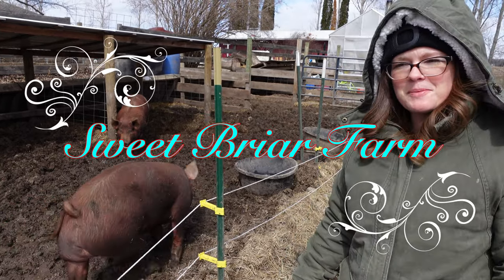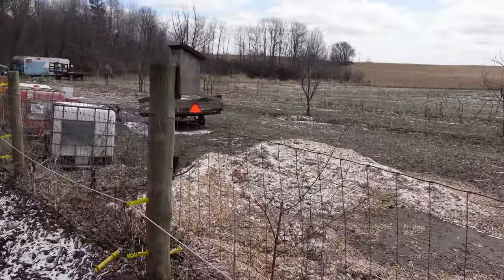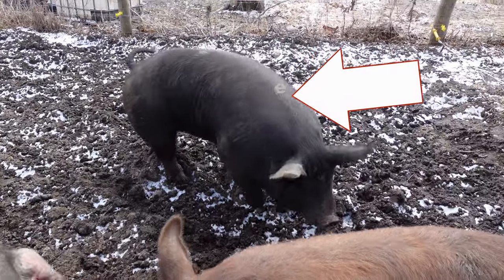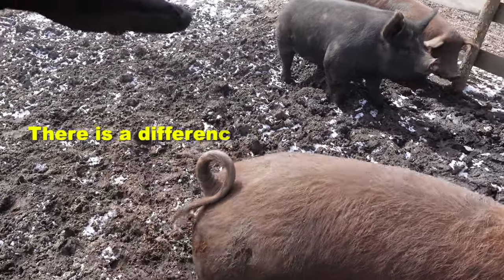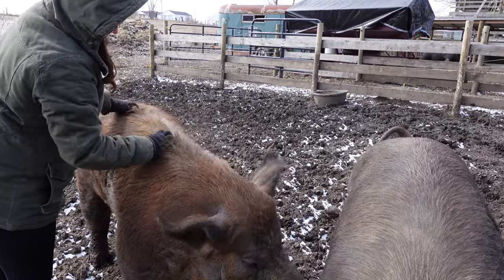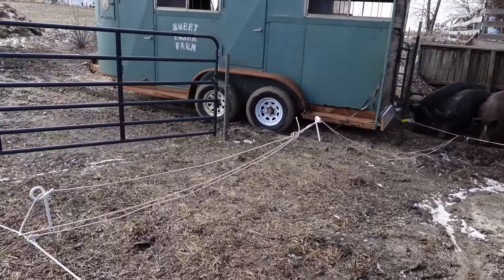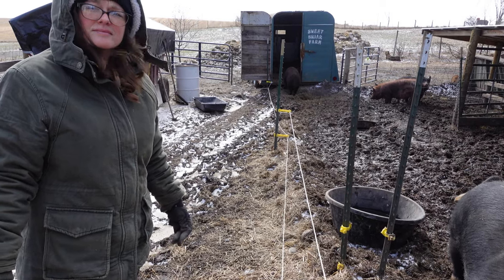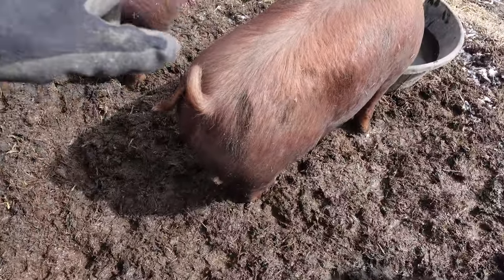The Tamworth Pig: Are they the "Bacon Breed"?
In this video Kelsey and I talk about the Tamworth Pig. Often referred to as the Bacon Breed we discuss why they are called that and how to get more bacon from a Tamworth pig. We show some comparisons between Tamworth X Hereford cross and pure Tamworth feeder pigs which highlight the faster growth rate and Hereford characteristics that dominate when crossed with the Tamworth breed. Also, we talk about some general temperament characteristics of the Tamworth Breed and our other breeding pigs.